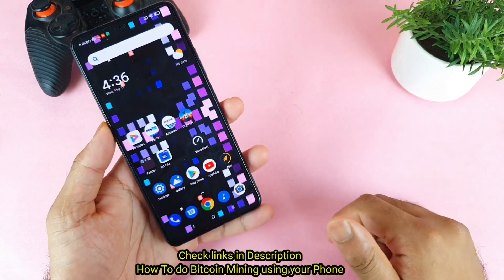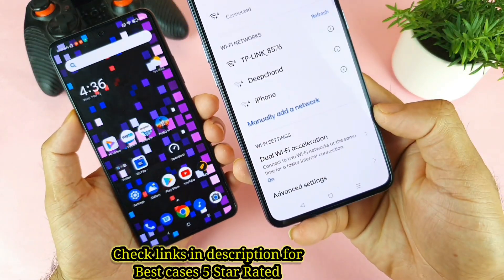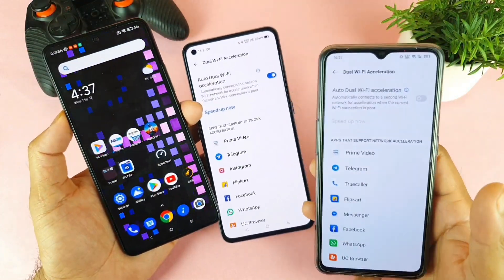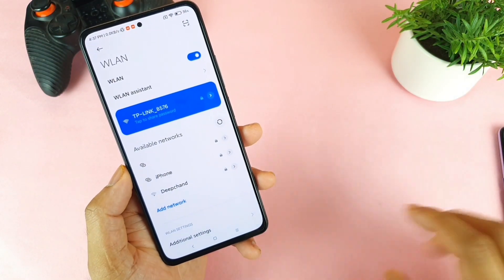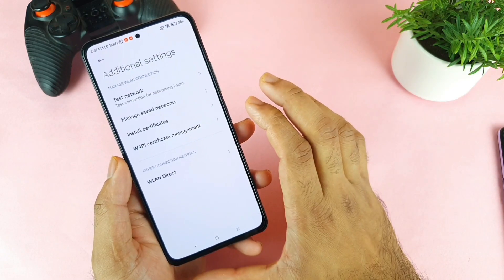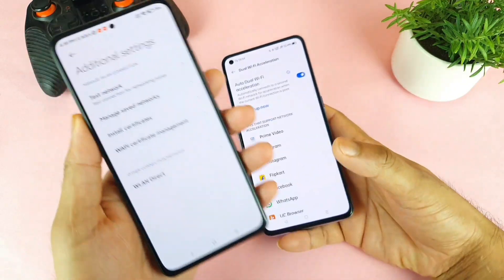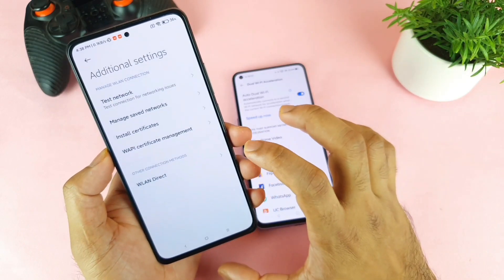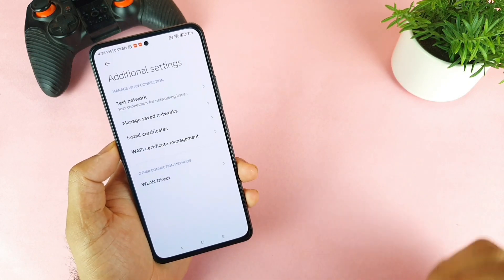Mi 11x dual WiFi support test yes or no